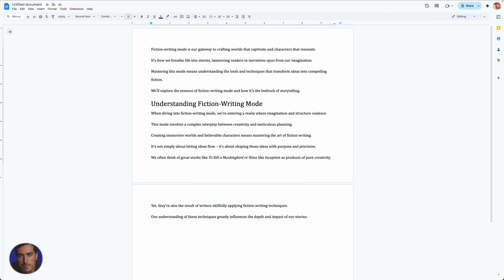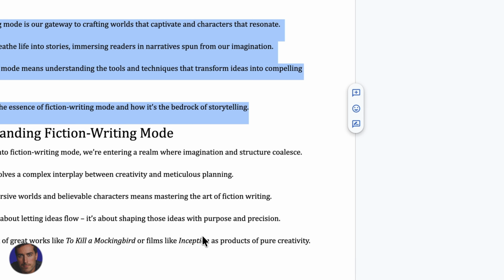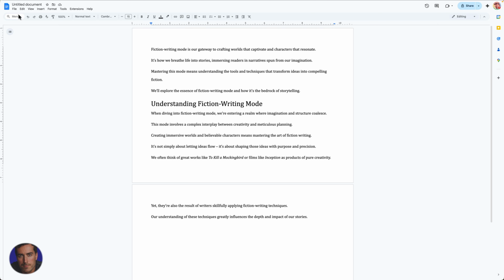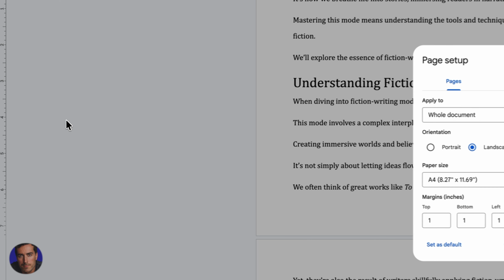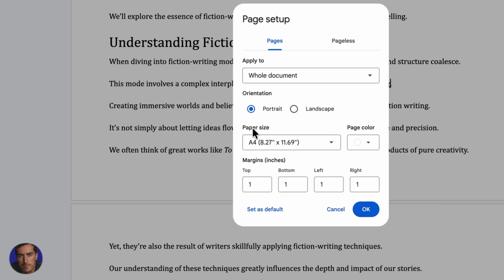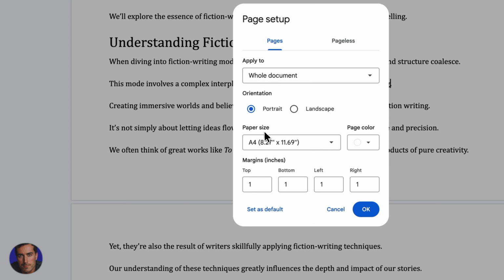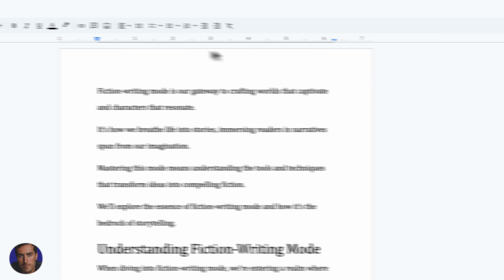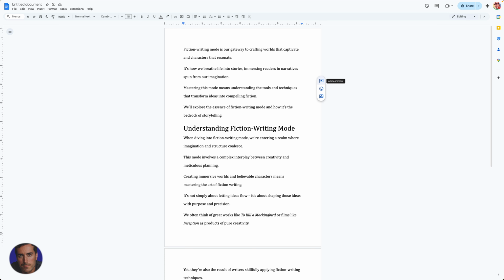How To Change From Landscape To Portrait Mode (In 1 Min)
Learn how to change from landscape to portrait mode effortlessly in Google Docs. This quick guide will help you adjust your document's layout in no time.

Timestamps:
0:00 - Introduction
0:26 - Changing Page Orientation
1:12 - Final Thoughts

▬▬▬▬ Links & Resources ▬▬▬▬

▬▬▬▬ Video Transcript ▬▬▬▬

Hey everyone, it’s Matt, and today I’m going to show you how to change from landscape mode to portrait mode in Google Docs. I’ve got a random document open here, and you can see that it’s currently in landscape mode.

This means the pages are wider than they are tall, which isn’t always what you want. To make this change, the first step is to go to the top of your document and click on "File." Once you’re in the dropdown menu, look for the option that says "Page Setup," which is located right above the "Print" option.

Clicking on "Page Setup" will open up a new window where you can adjust various settings for your document. In this window, you’ll see the option for orientation.

Right now, it’s set to landscape, but we want to switch it to portrait mode. Just click on "Portrait," and you’ll also notice that you can adjust the paper size, page color, and margins if you want to customize your document further.

However, the main focus here is changing the orientation. After selecting portrait, hit "OK," and you’ll immediately see the change reflected in your document.

The pages will now be narrower, and landscape mode will be gone. It’s a pretty simple process!

I hope you found this quick tutorial helpful. If you did, please give the video a like!